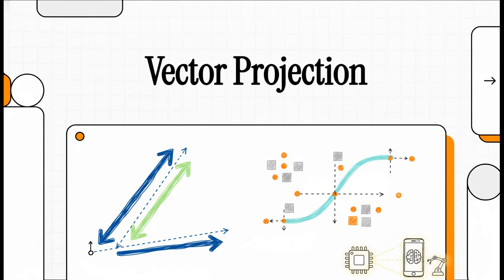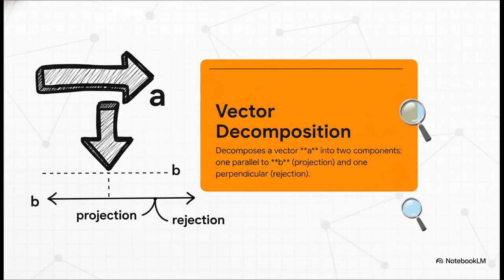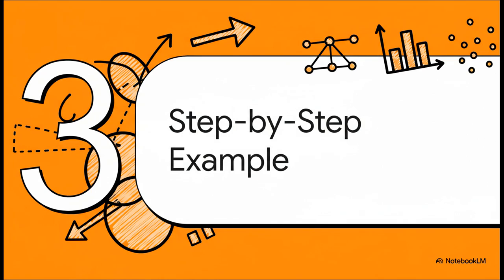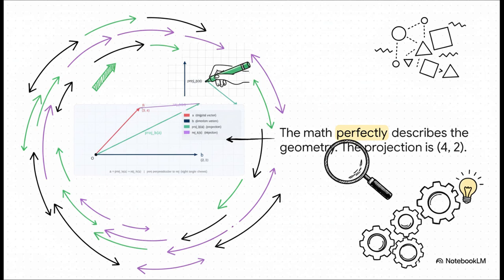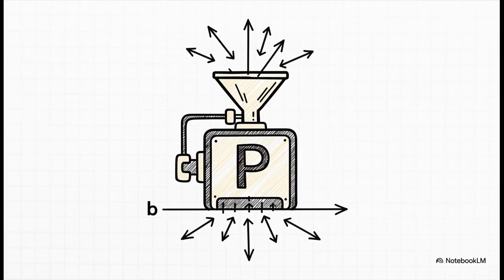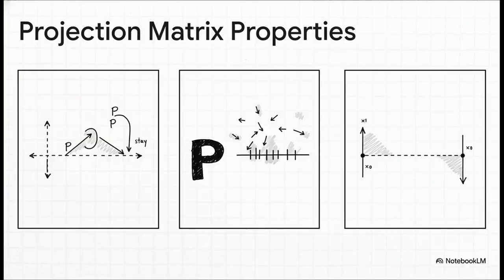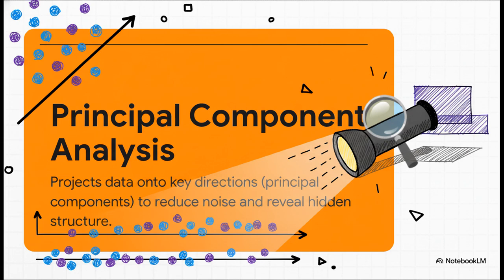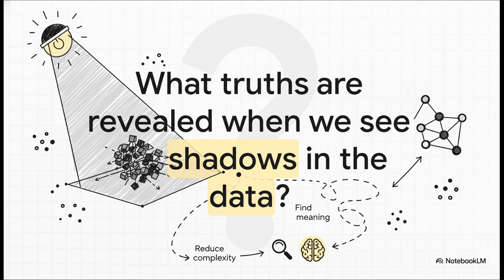How Vector Projection Makes Math Way Easier (With Simple Examples)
Struggling with vector projection? You’re not alone. In this video, I break down the concept into simple steps so you can really understand how projection works and why it’s so useful in geometry, physics, and engineering.

We’ll cover what vector projection means, how to calculate it with examples, and some cool real-life applications. Whether you’re a student or just curious, this tutorial will give you clear visuals and practical insights to make vector math less intimidating.

📌 IN THIS VIDEO YOU'LL LEARN:
✅ What vector projection is and how it differs from other vector operations
✅ Step-by-step calculation of vector projection with visual examples
✅ How to interpret the projection result geometrically
✅ Common mistakes to avoid when calculating projections
✅ Real-world applications of vector projection in physics and graphics

💬 Have questions about vector projection? Drop them in the comments and I’ll help you out!